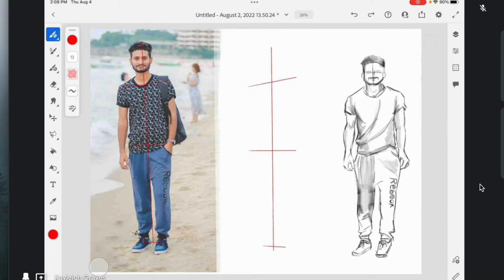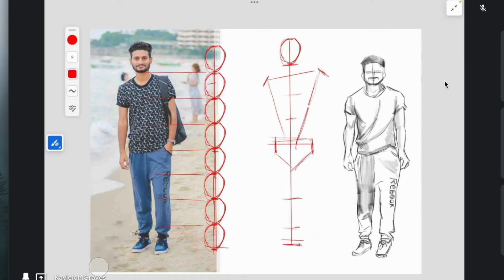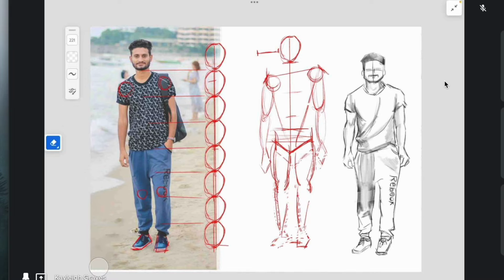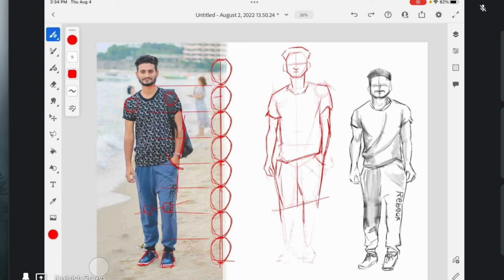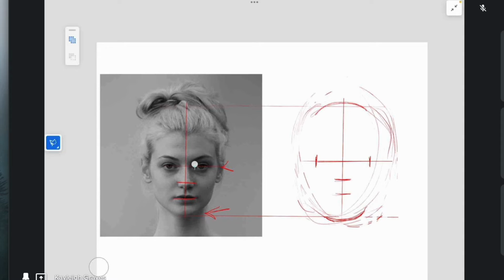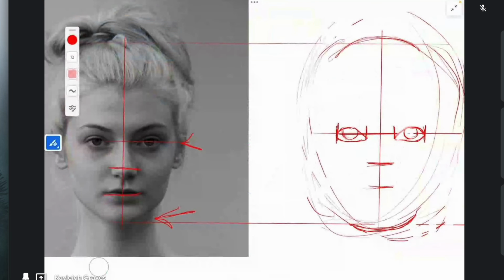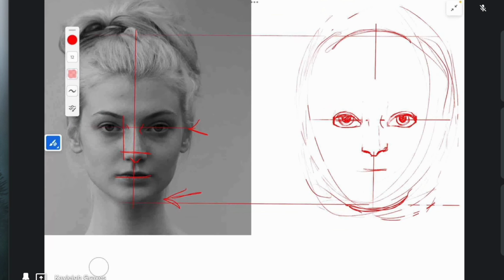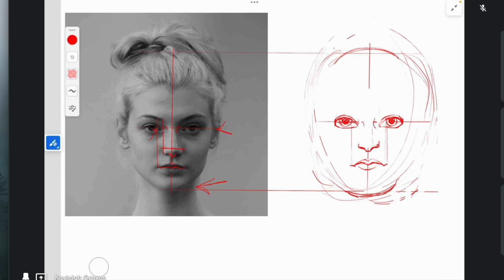Human and Face Proportions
Check out a part of the session I was teaching with Kent ISD about observational drawing!